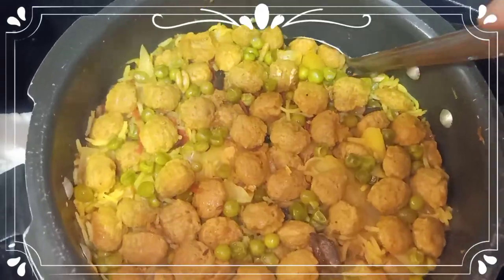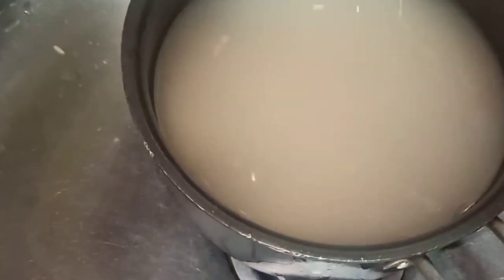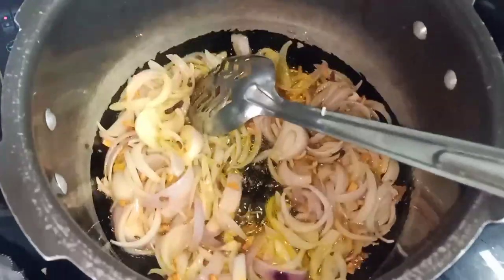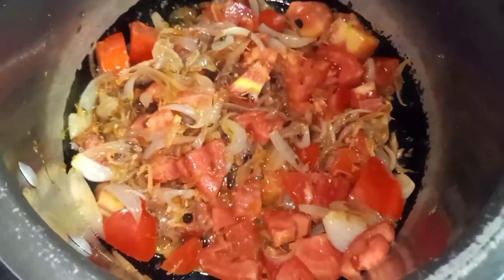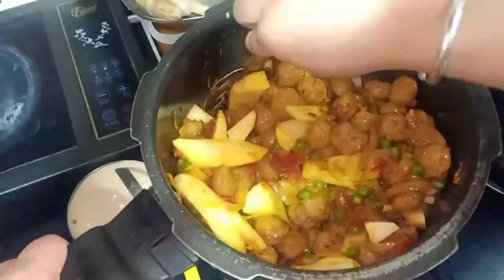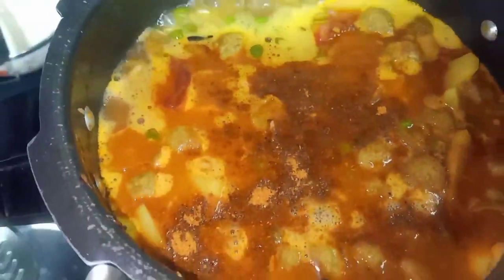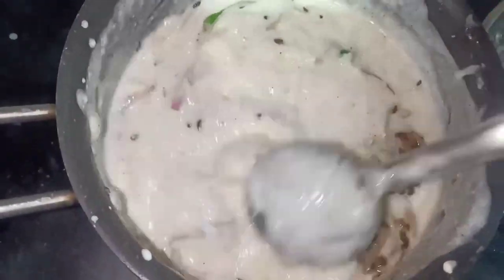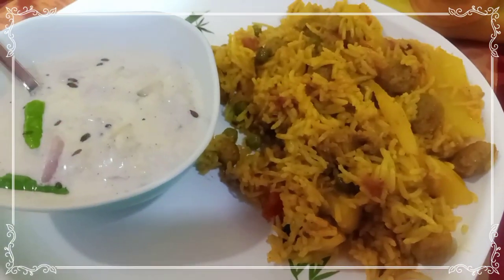Easy Soya Veg Pulao with aloo raita tadka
hi everyone welcomes to my channel my name is Sakshi Verma and I live in Shimla (Himachal pradesh). I am a housewife and I have two little twins daughters. and yes I am a makeup lover . in this channel u will see videos regarding makeup, beauty, skincare, haircare, DIYs, product reviews, fashion, lifestyle, baby care daily vlogs, etc.